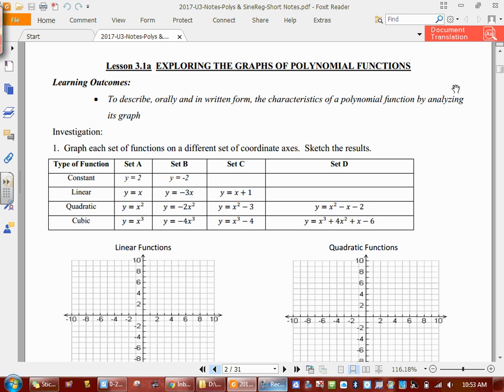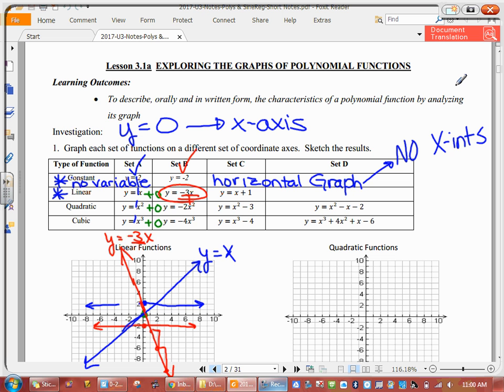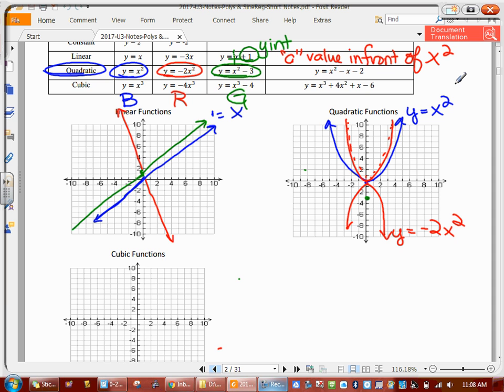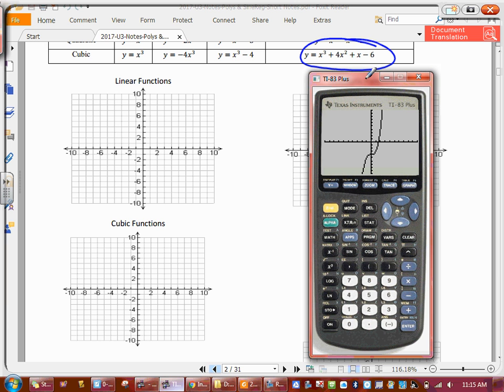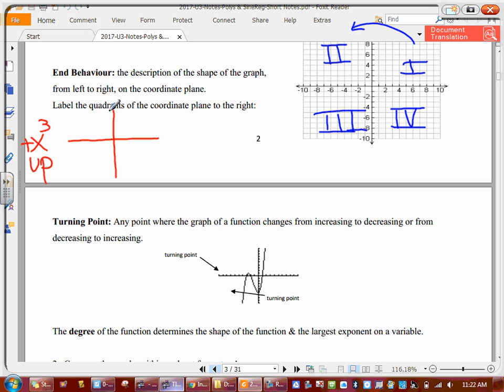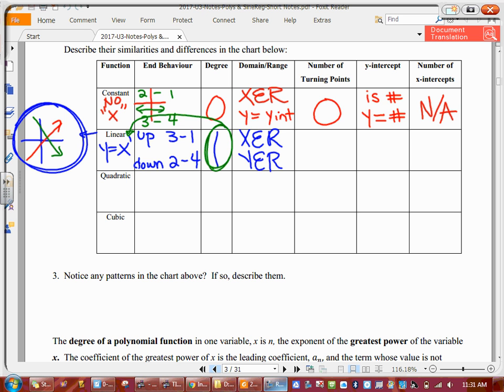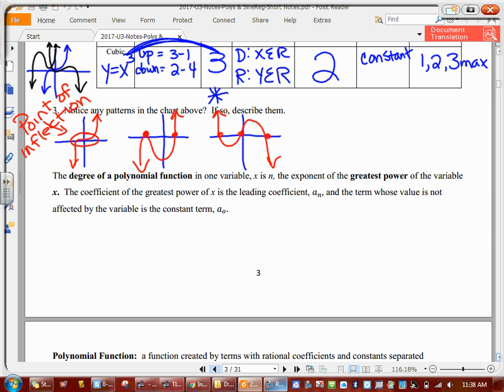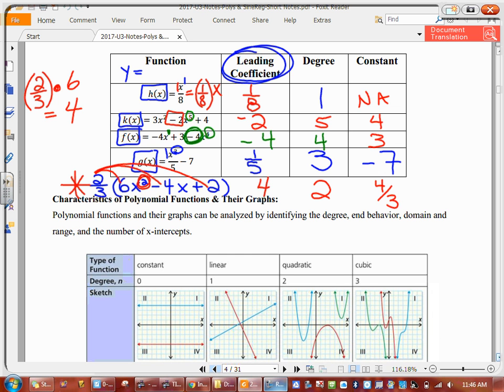30 2 U3 3 1a Analyze Poly Graphs